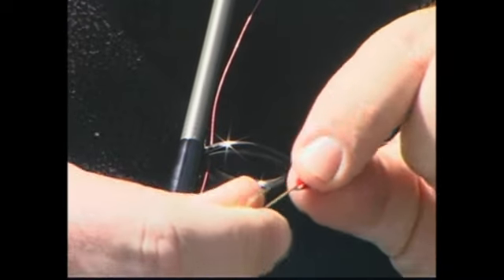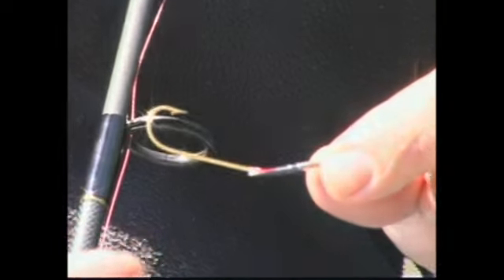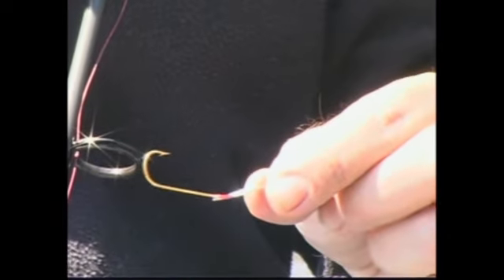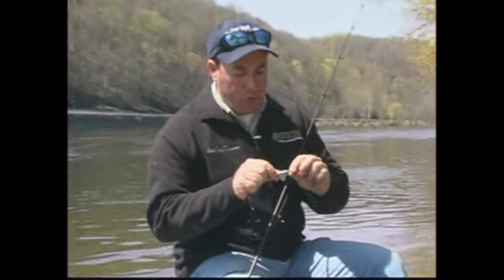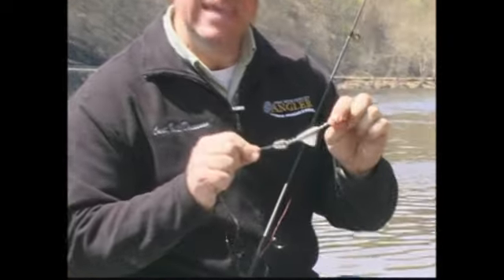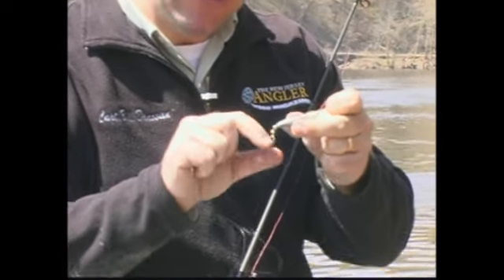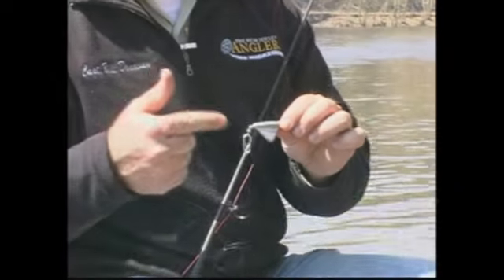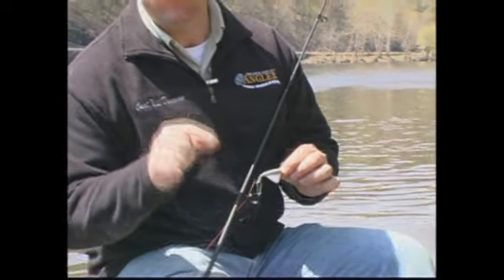Tweaking Flutter Spoons for Shad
Wanna annoy more shad into striking? check out this quick tip!